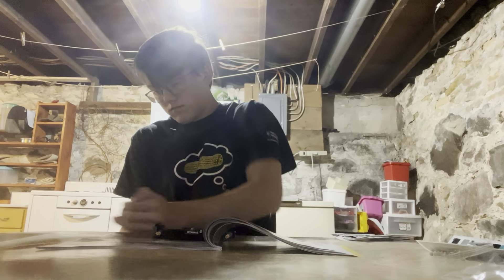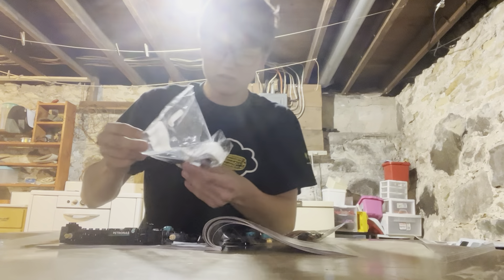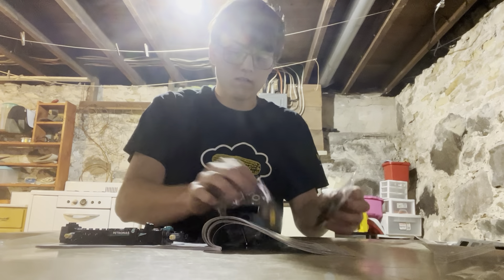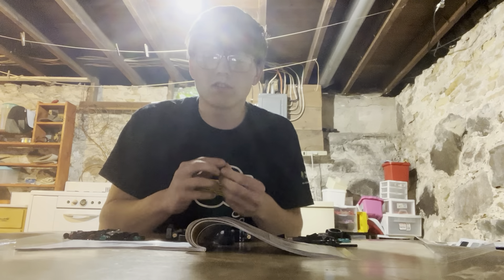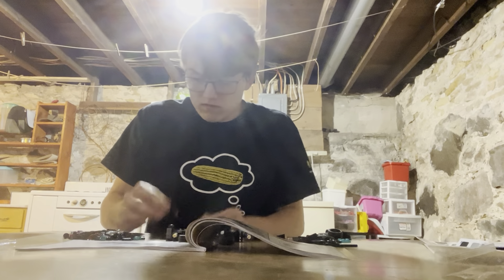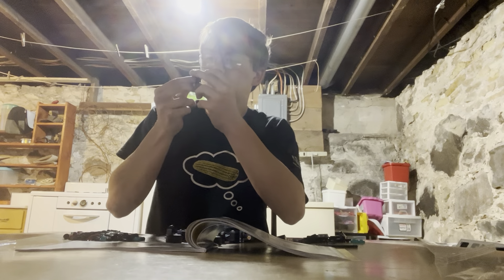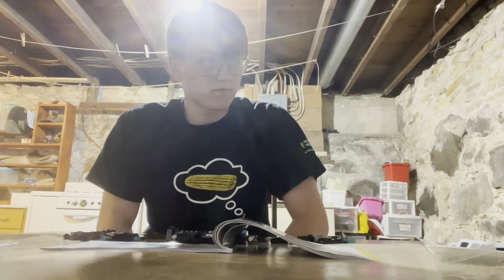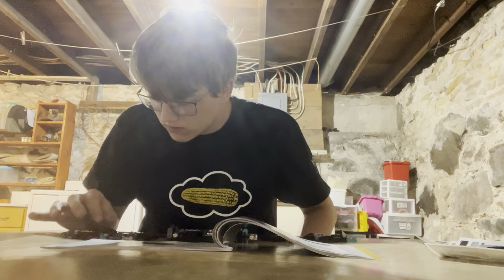Mercedes-AWG F1 W12 E Performance Part 5